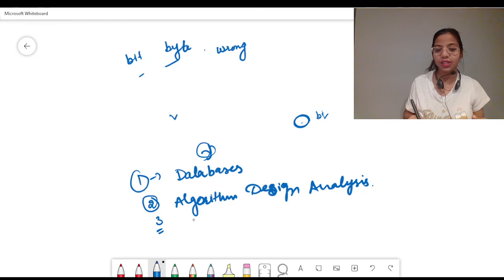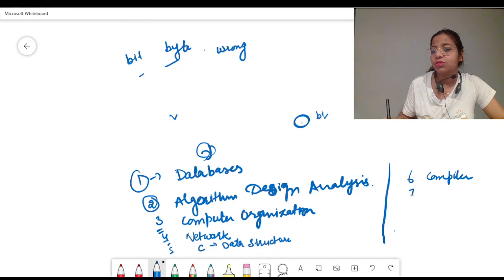Introduction :Subjects needed to study in NTA NET and GATE , Computer Science Students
This video is just an overview for the playlist is being uploaded. these lectures are beneficial for the students who are appeared
NTA NET examination, Gate examination or any other computer Science student.